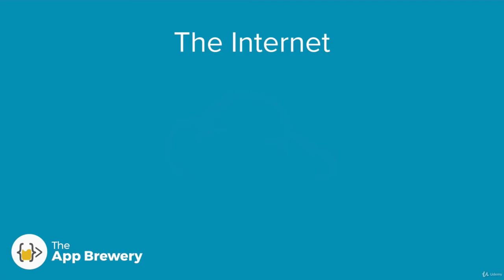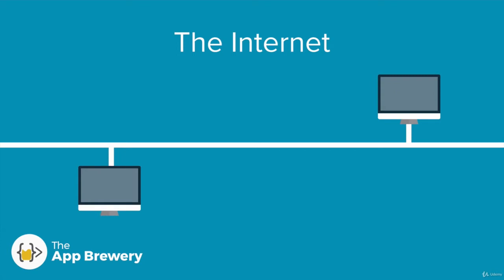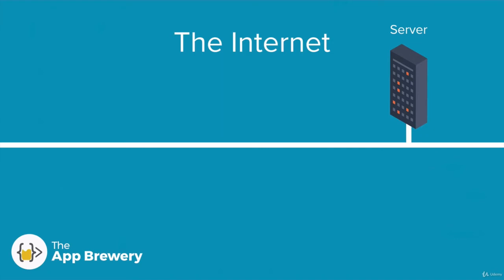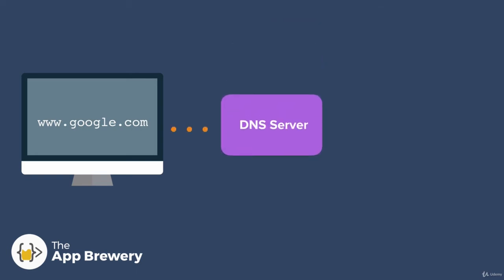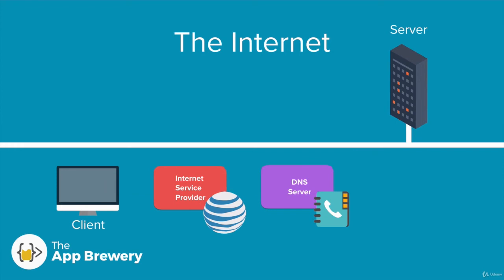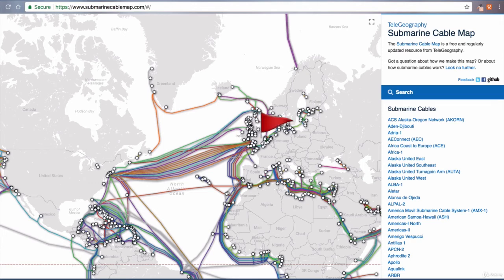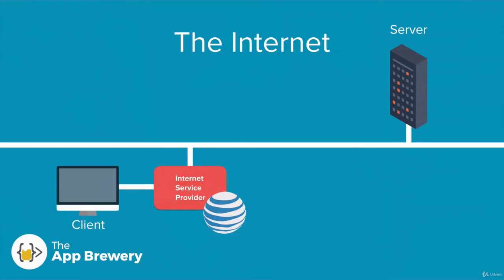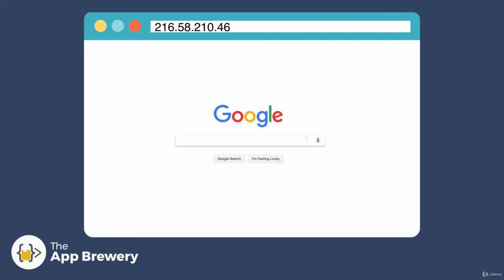How Does the Internet Actually Work